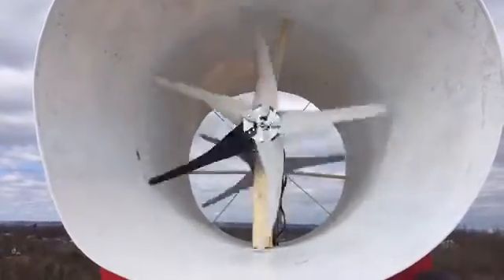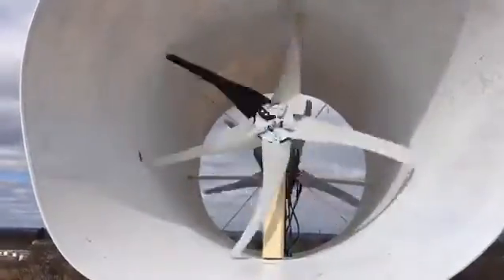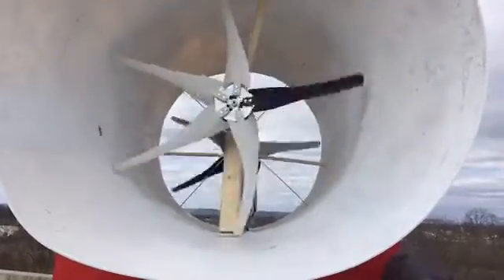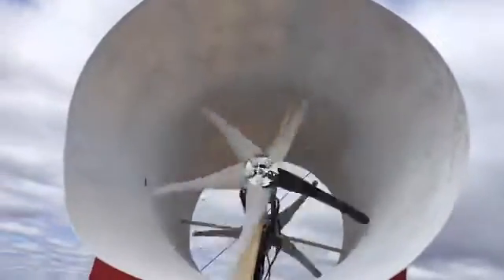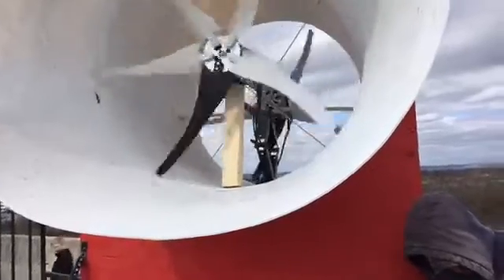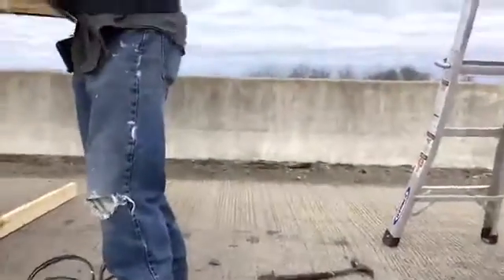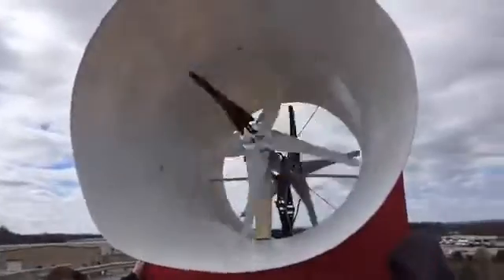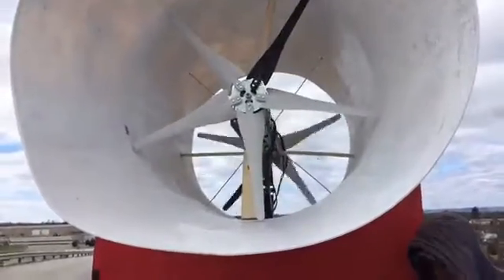West Wind Power - Twin Turbine Model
West Wind Power Twin Turbine Model testing March 2017